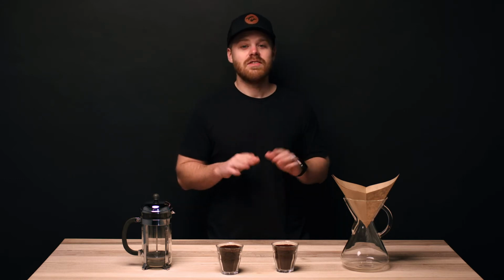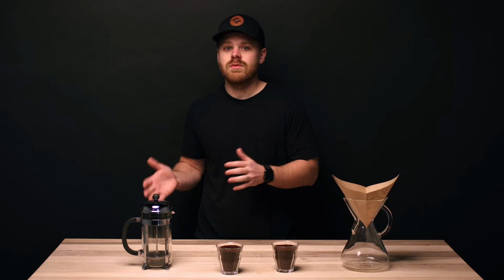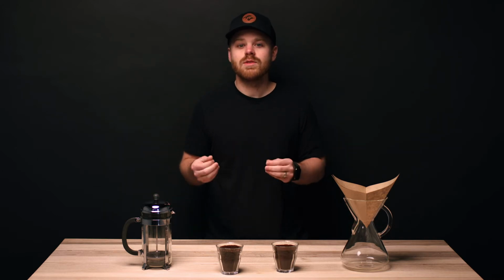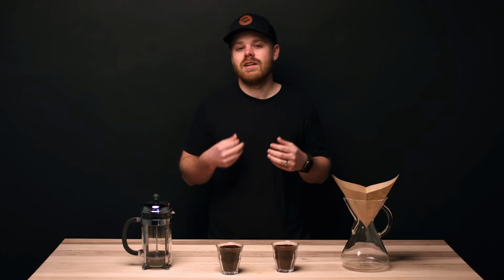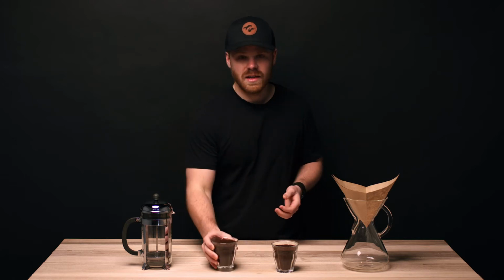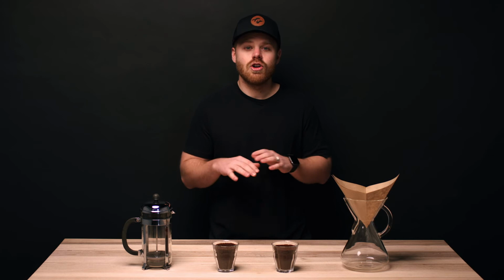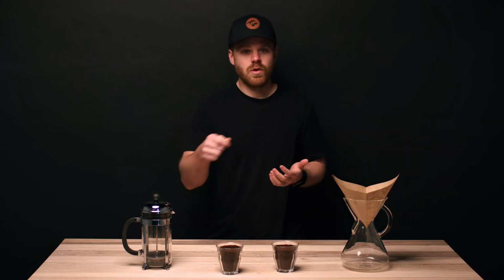Coffee Terms: Extraction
In this episode of KCS, Taylor demystifies some more coffee terms regarding the extraction process.

If you have any coffee questions you'd like to see answered, leave them in the comments below.

Sign up for our email list at kindercoffelab.com for a weekly shot at free coffee!